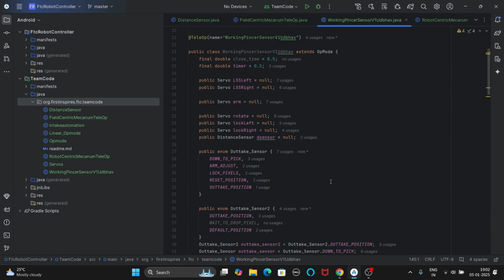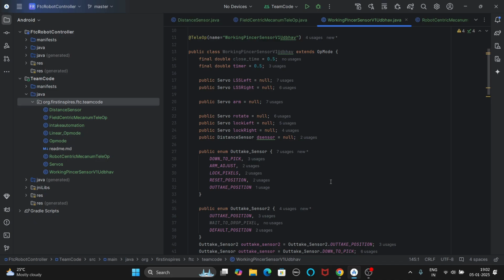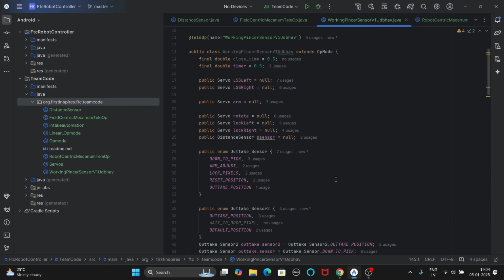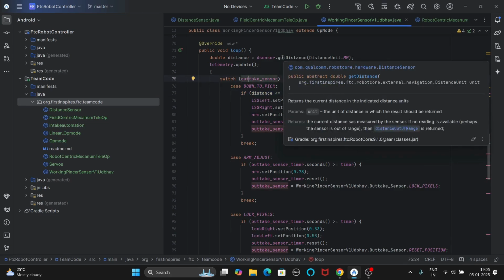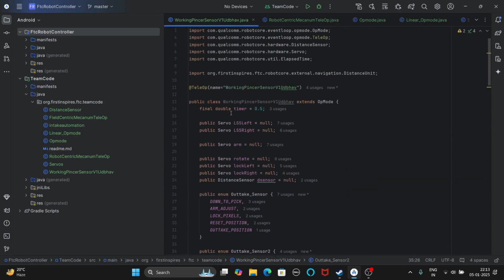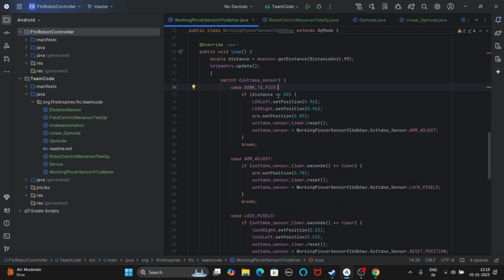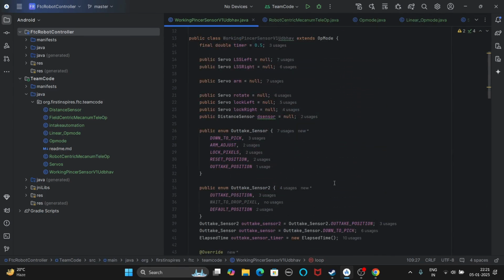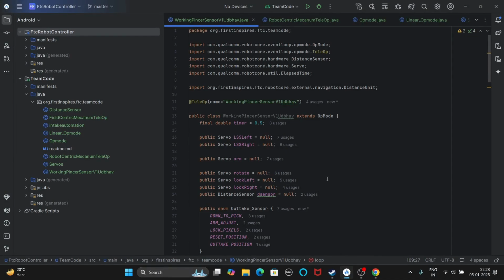FTC Coding Course: Finite State Machines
Automate your bot’s actions with Finite State Machines! 🤖 In this video, we break down the concept of FSMs, how they work, and their applications in FTC programming. We also showcase real-world examples, like our team’s outtake mechanism from last year’s game.